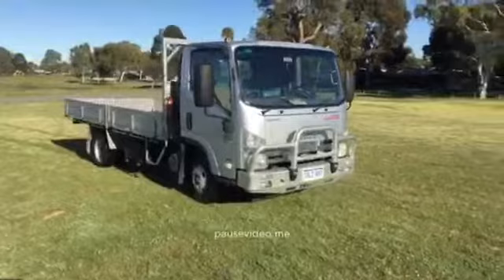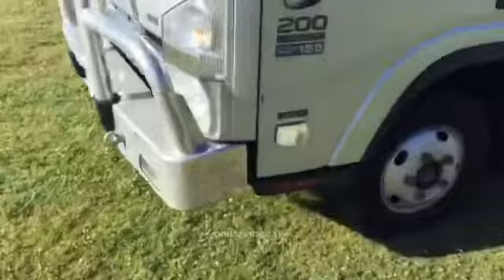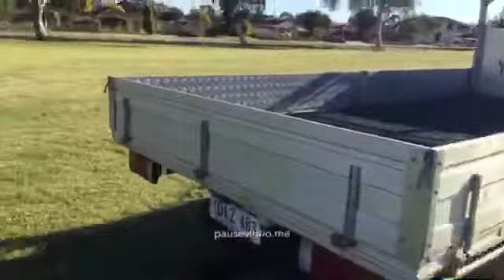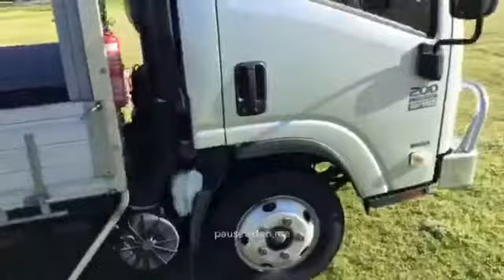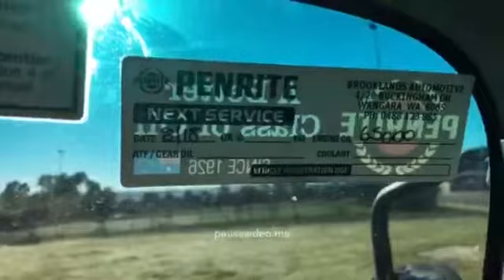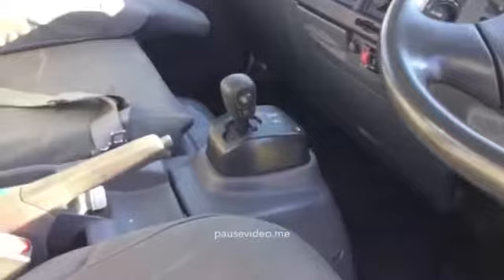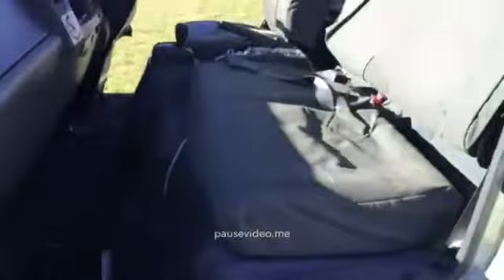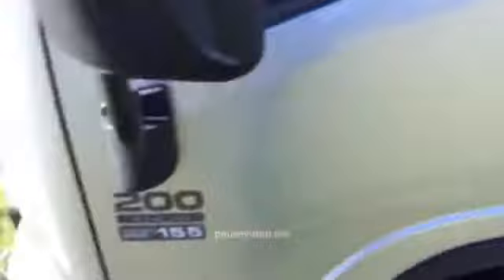Finally got the truck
Isuzu npr200 tradepack